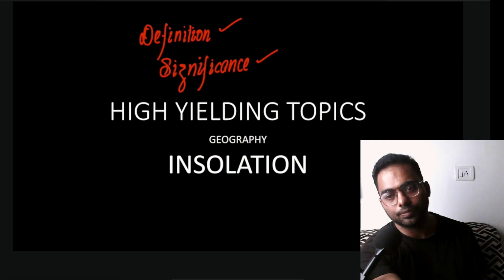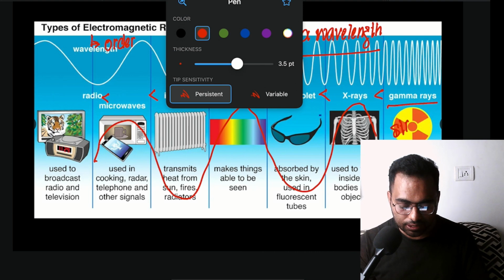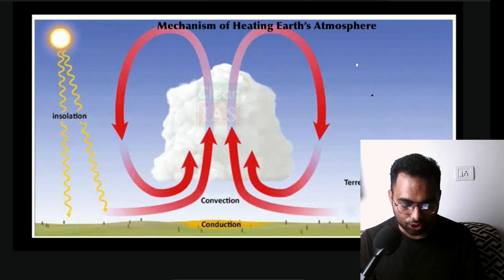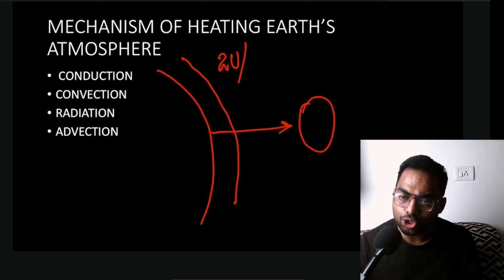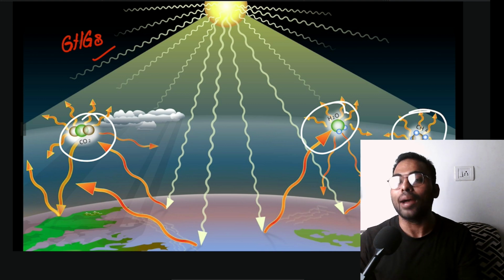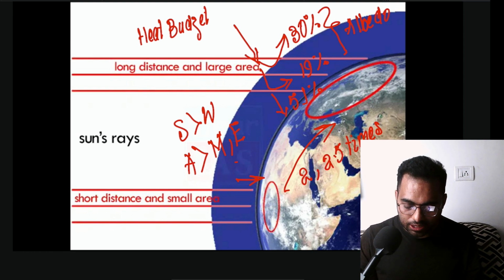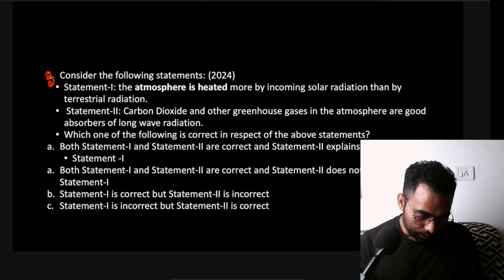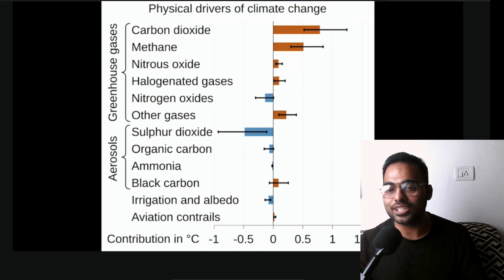high yielding topics upsc prelims 2025 Geography insolation